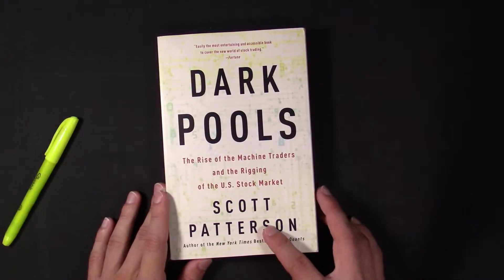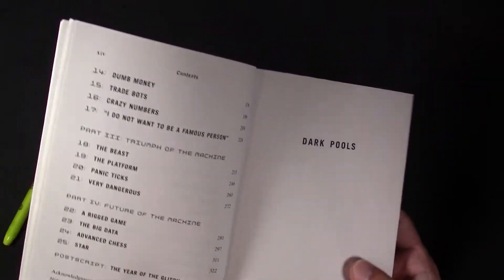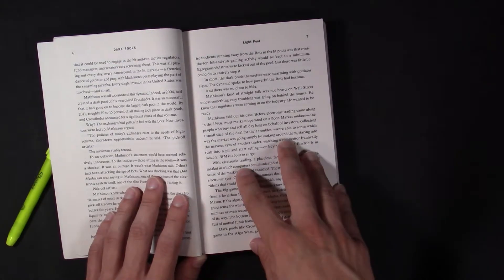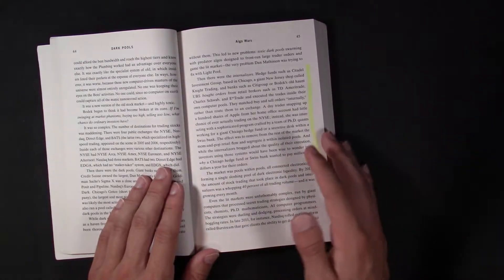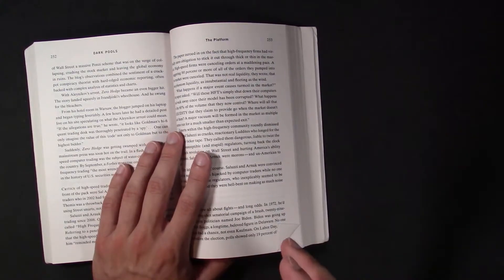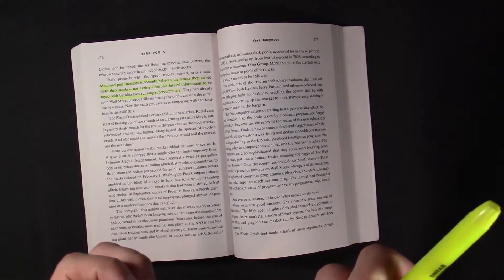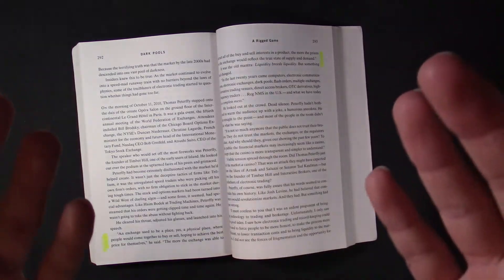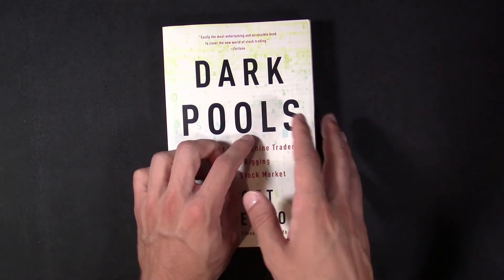[ASMR] Stock Market Book: Dark Pools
🎥 I read this book about a week ago and wanted to share my thoughts and input on the matter discussed. Trading has evolved over the last few decades and it has become mostly algorithmic. This book discusses the complications and realities of using A.I to trade one of the most important financial markets in the world.